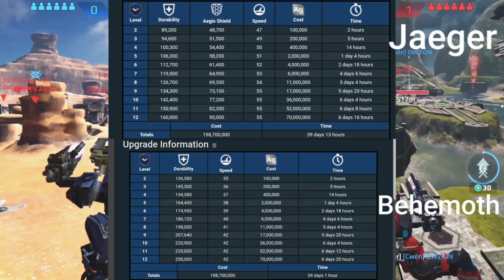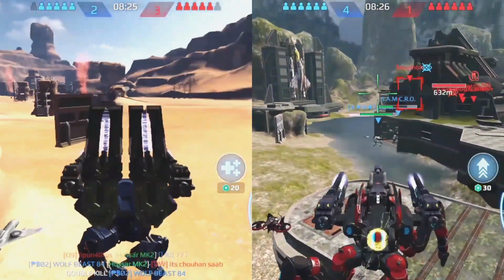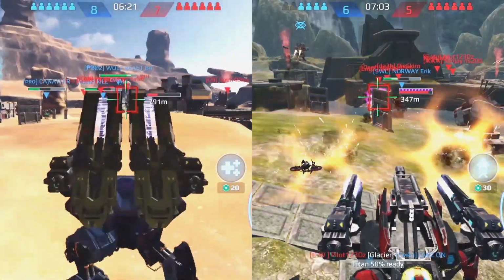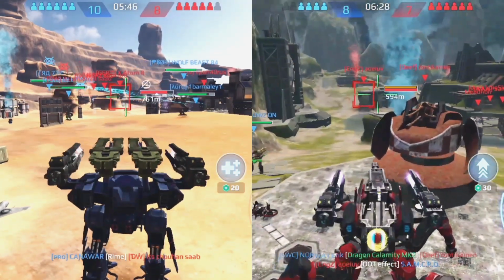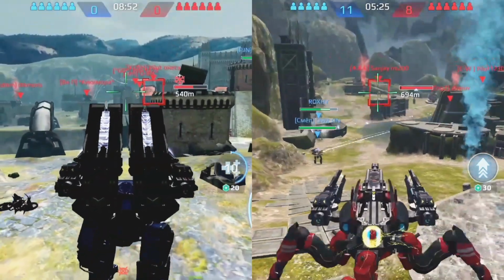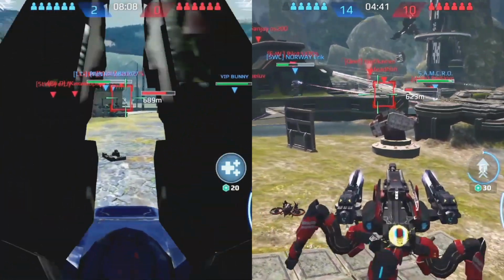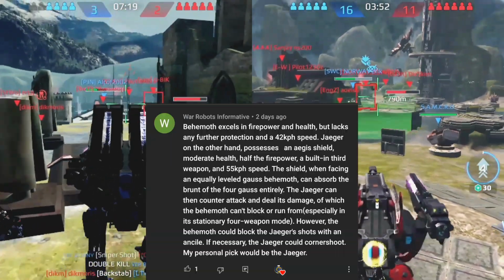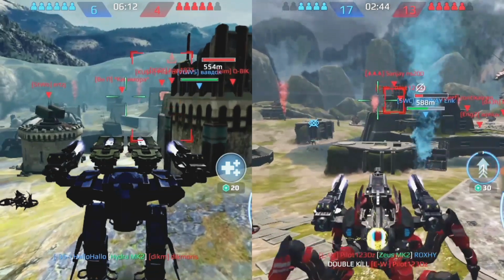🦎 DEBATE | Behemoth VS Jaeger | WarRobots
i made a poll 3 days ago about which one is the best sniper, Gauss behemoth VS Gauss Jaeger and 78% of 700 voters thinks that behemoth is better!...

intro 0:00
durability 1:14
mobility 2:29
defense 3:22
firepower 3:48
your comments 5:07
thanks for taking some time to watch the video
if u like to watch 1st debate episode here's the link: